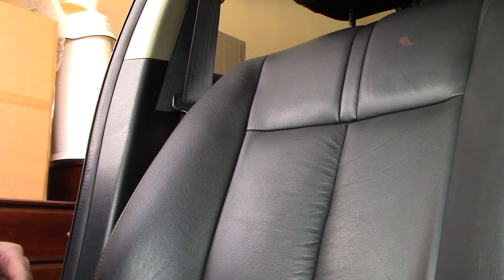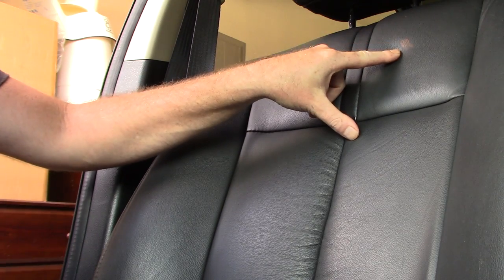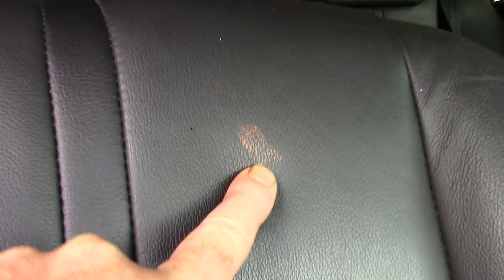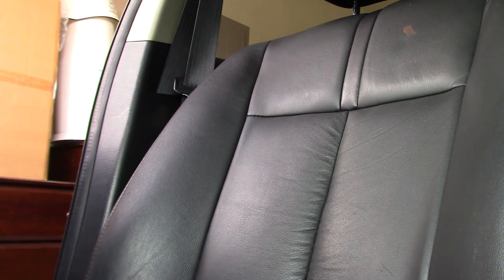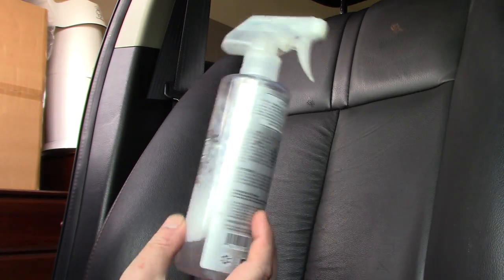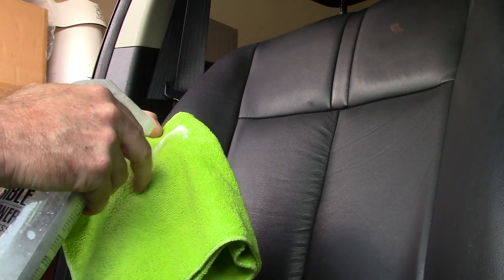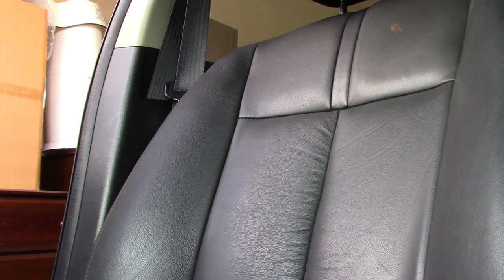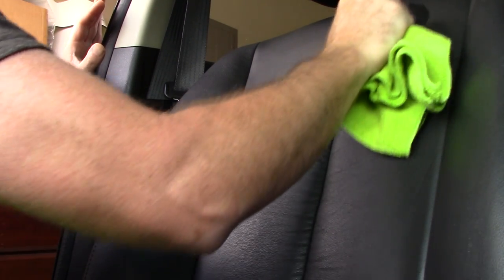Removing Paint-Makeup-Nail Polish From Car Leather Quickly!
SCOTT WITH DALLAS PAINT CORRECTION & AUTO DETAILING IN PLANO TEXAS SHOWS HOW TO REMOVE PAINT, WOMENS MAKEUP OR NAIL POLISH FROM CAR LEATHER
Products Used:
1. Schaeffer Manufacturing 266 Citrol Cleaner and Industrial Degreaser
2. Schaeffer Manufacturing 266 Citrol Cleaner and Industrial Degreaser